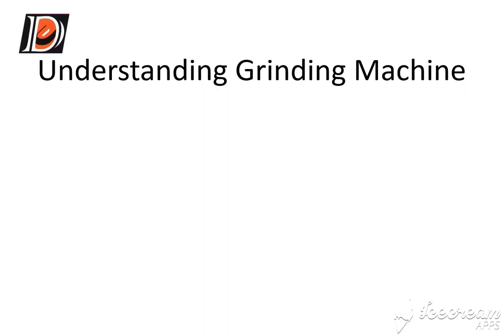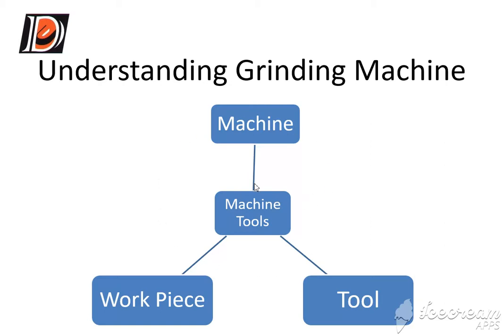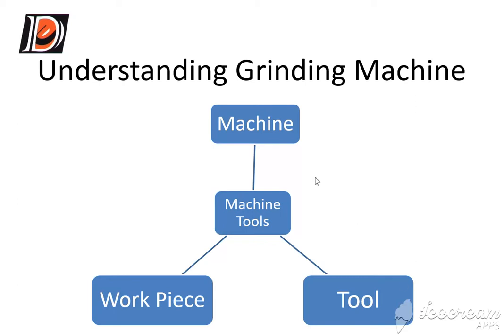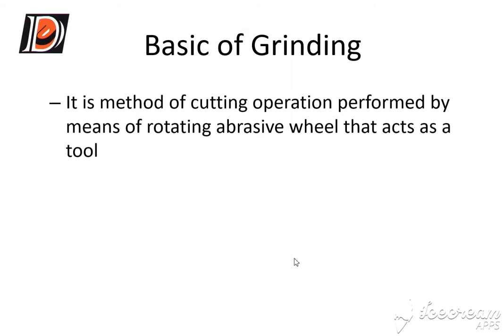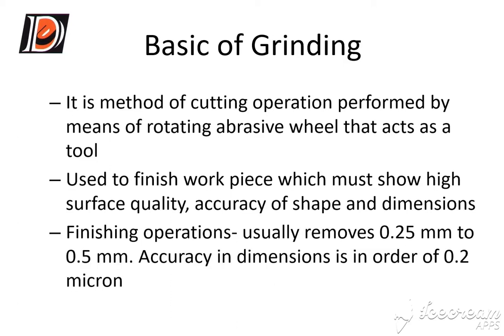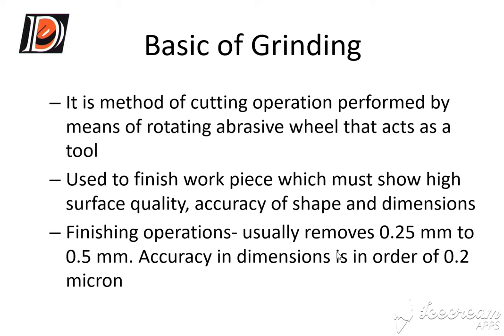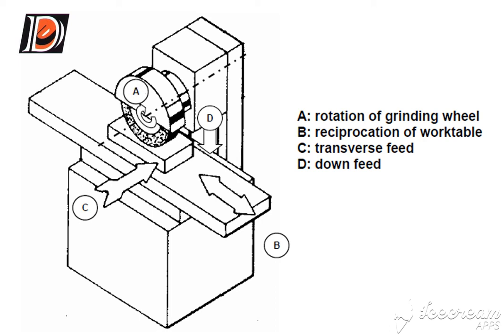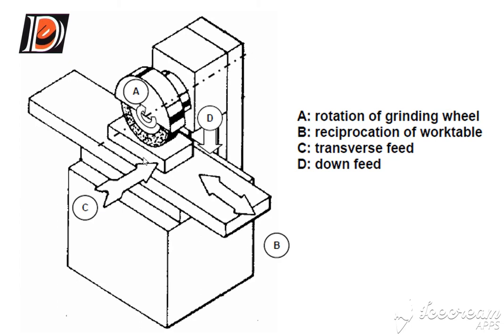Grinding Introduction part 1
Basic of grinding Machine is discussed in this video.